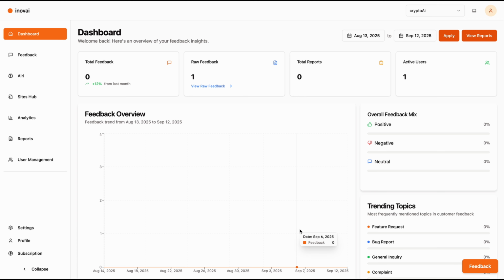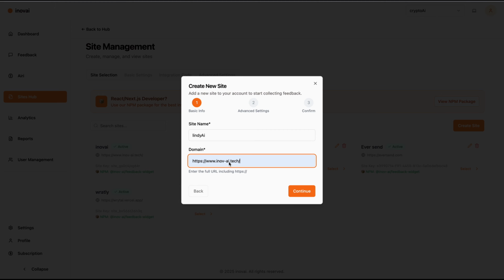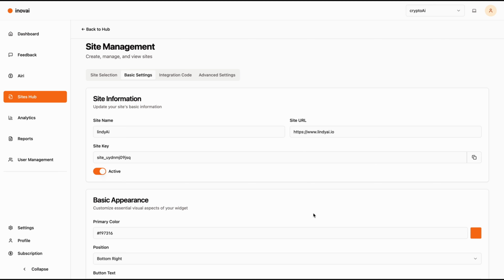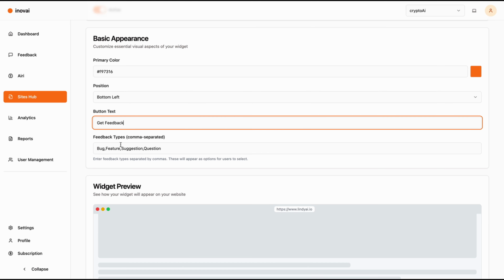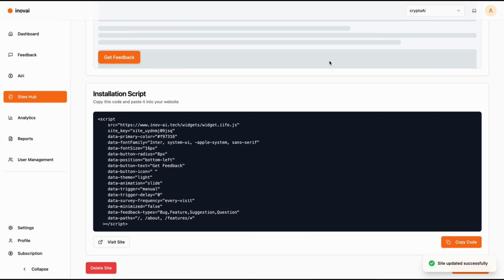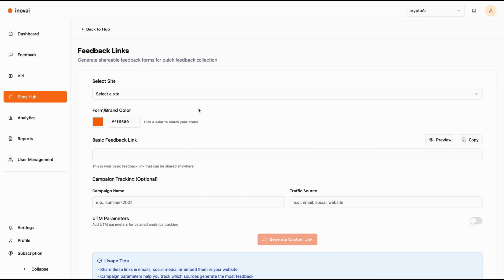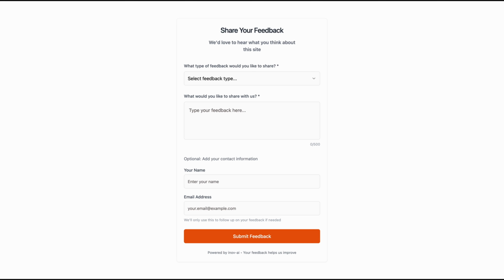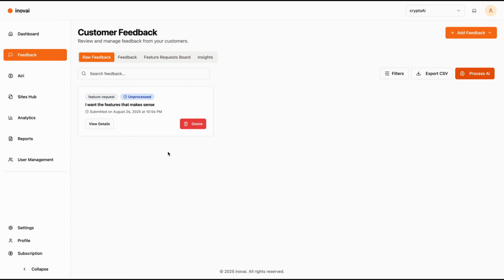Get Started with User Feedback Collection with inov-ai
Tired of struggling with scattered product feedback or juggling multiple tools just to understand your users?
In this video, I’ll walk you through creating your first site with inov-ai — from setup to deploying your first feedback widget or survey form.

inov-ai is the affordable intersection between Typeform and Canny. It helps SaaS teams and founders:

Collect feedback with beautiful, interactive survey forms

Capture insights directly on your website with an embedded feedback widget

Use AI-powered sentiment analysis to understand what users really feel

Automatically detect themes, trends, and priorities in feedback

Turn raw responses into actionable product decisions

By the end of this video, you’ll have your own inov-ai site up and running, ready to start gathering insights that help you build faster and smarter.

💬 Trusted by early-stage teams like Ghala, FluxSearch, and InversePay

Whether you’re a founder, product manager, or developer, inov-ai is designed to help you close feedback loops, build what your customers want, and grow without wasting time.